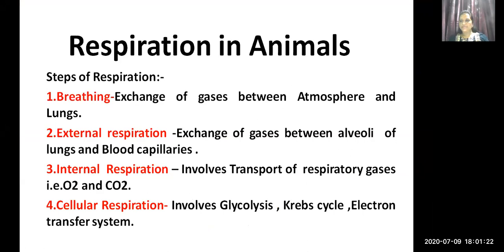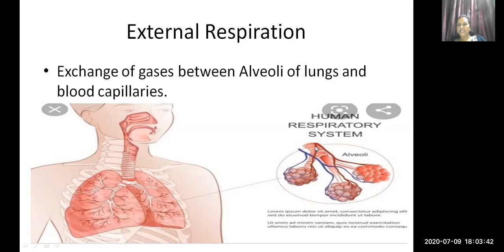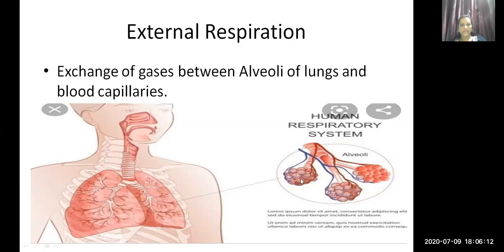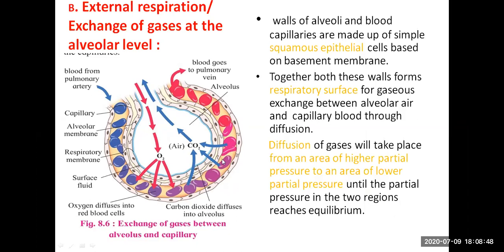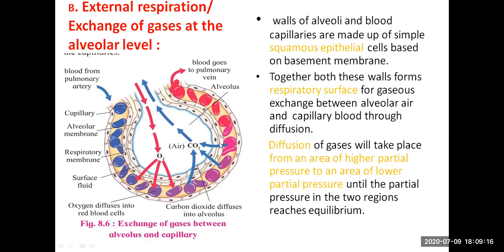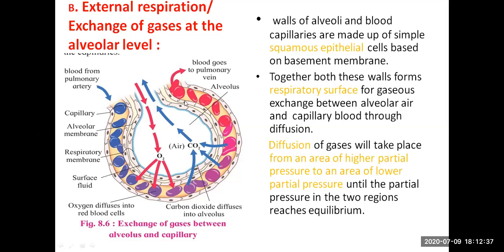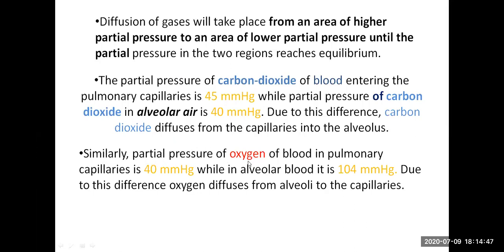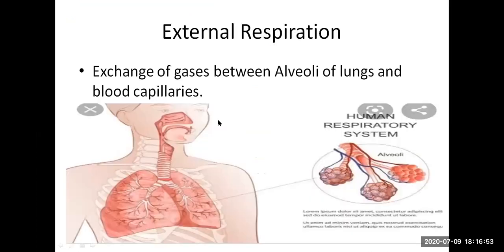External respiration or exchange of gases at alveolar level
12th Biology in Hinglish